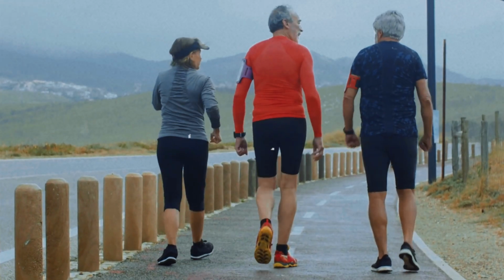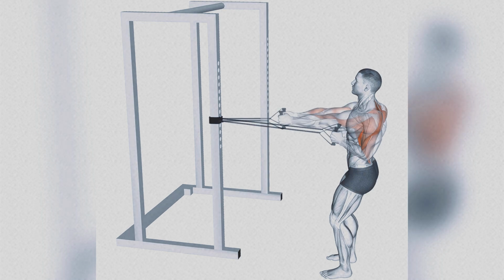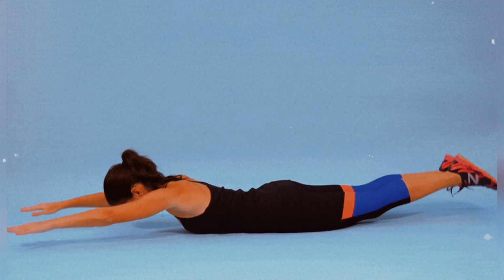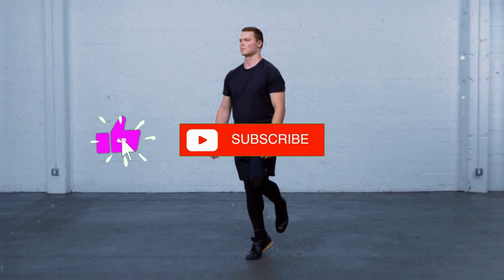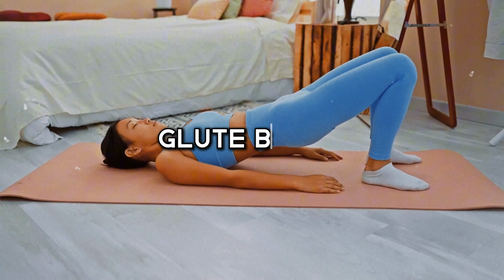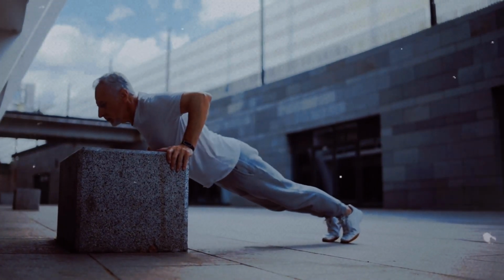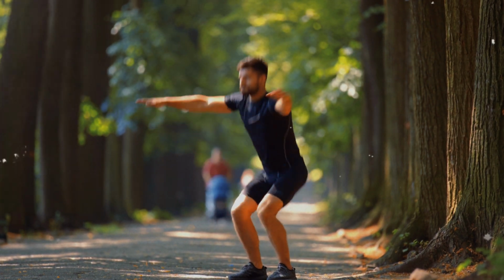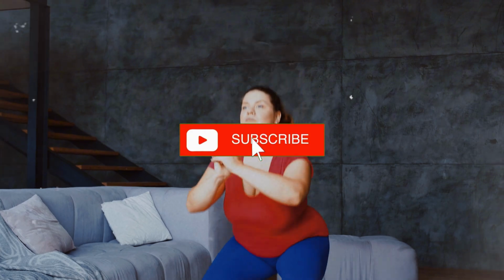6 EXERCISES YOU’LL REGRET NOT DOING IN 10 YEARS!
6 EXERCISES YOU’LL REGRET NOT DOING IN 10 YEARS!